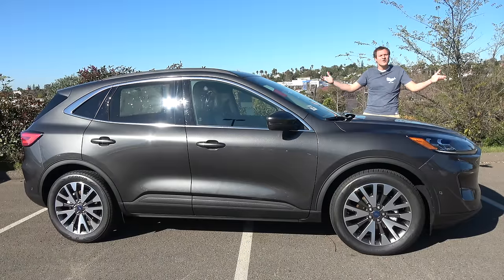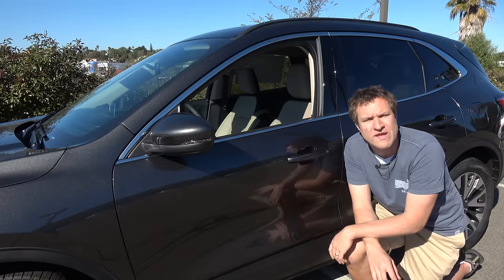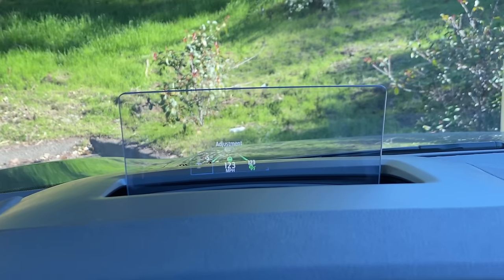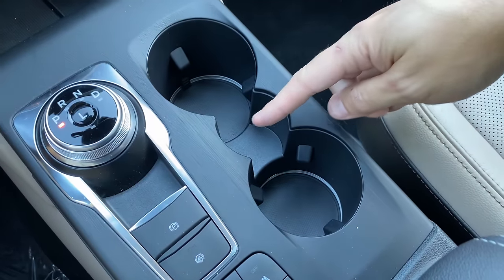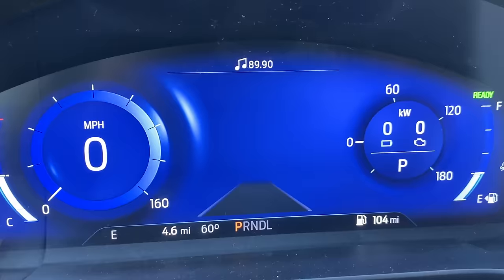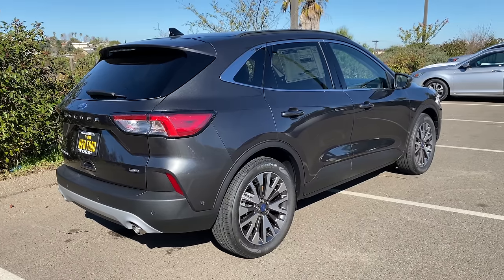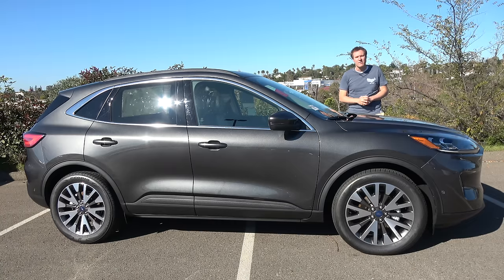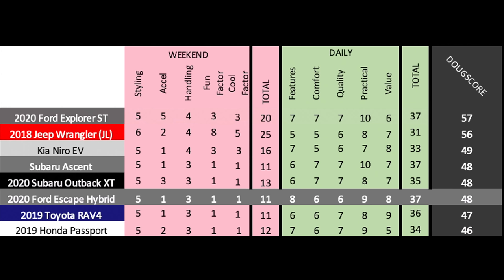Here's Why the 2020 Ford Escape Is a Huge Improvement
THANKS TO NORTH COUNTY FORD!

The 2020 Ford Escape shows that Ford is on top of its game. Today I'm reviewing the 2020 Ford Escape Hybrid to show why it's a good small crossover -- and I'm going to show you around the new Escape and show you all of its quirks and features. I'm also driving the 2020 Escape to show you what it's like on the road.

WEBSITE & MERCH!